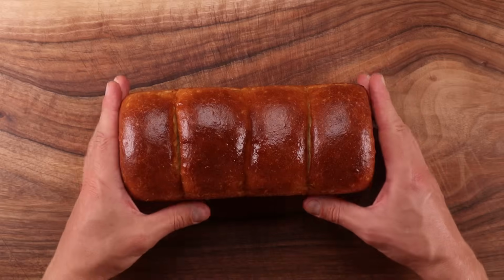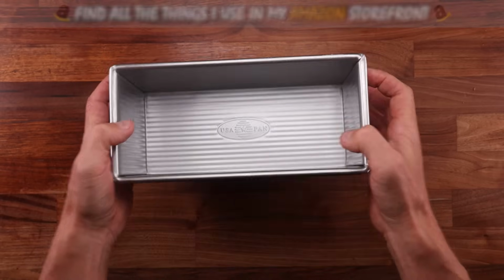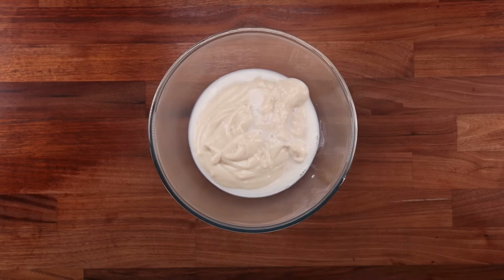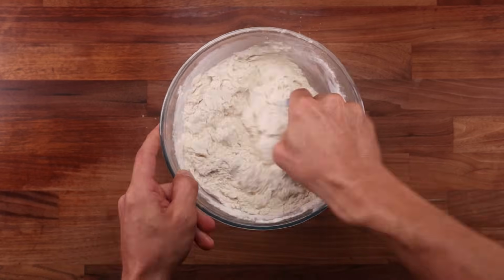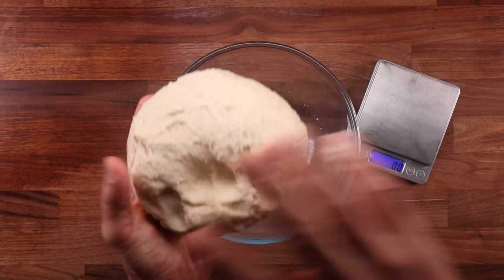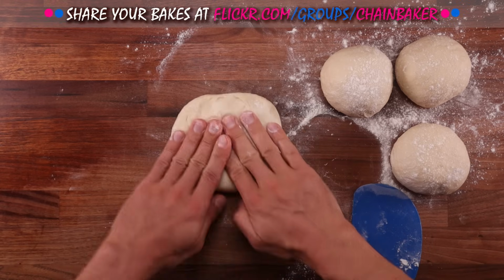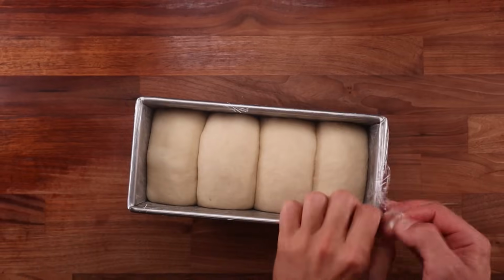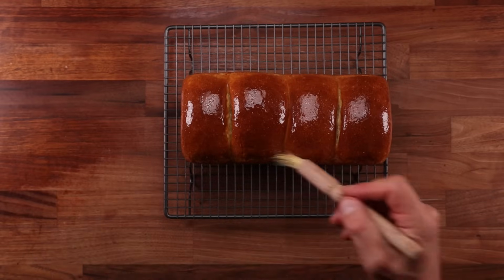How to Make Tangzhong Milk Bread without Kneading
Tangzhong is a roux made of flour and liquid. Part of the total flour of a bread recipe is cooked with the liquid until it becomes thick. The cooking process gelatinizes the starch in the flour and makes it swell up and absorb much of the liquid be it water, milk, or anything else you decide to use. Cooking the flour also impacts the gluten forming proteins which cannot produce strong gluten after being heat treated.

Having weaker gluten and the ability to absorb and retain more liquid are great advantages in breadmaking. Breads made with tangzhong are lighter and fluffier while being able to stray that way for longer. It’s a simple technique with great impact.